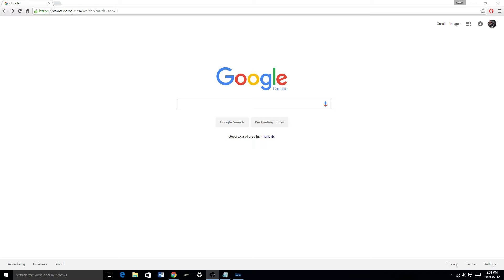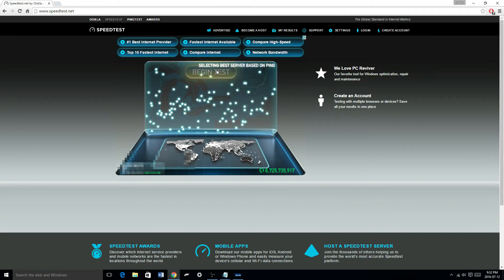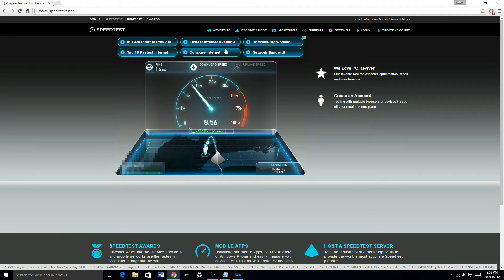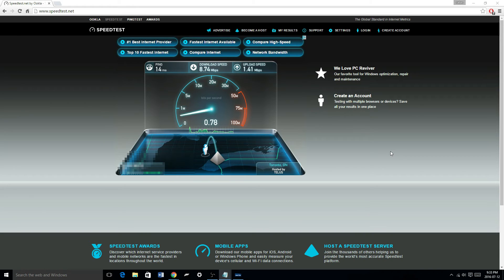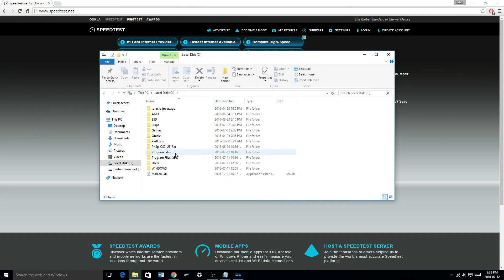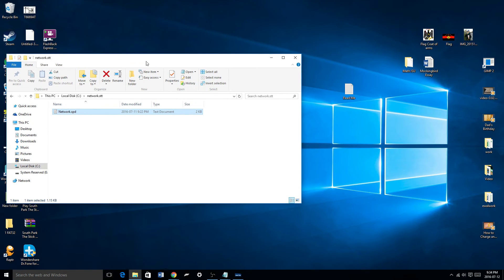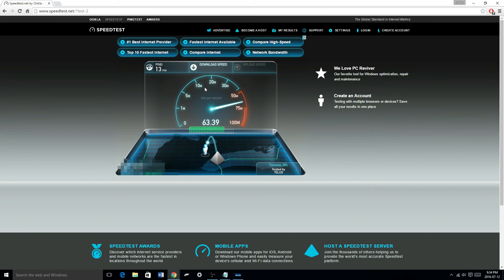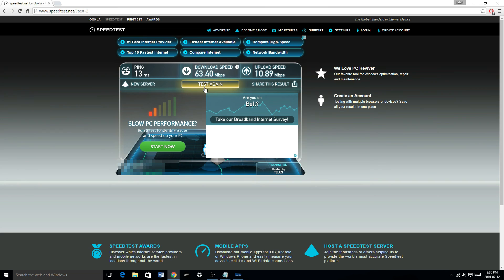HOW TO MAKE INTERNET SPEED FASTER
This is a video on how you can increase your wifI speed on your computer or laptop. This will triple double or quadruple your wifi internet speed for free.